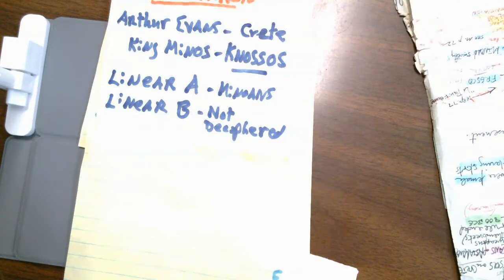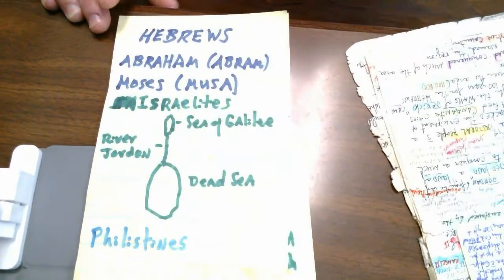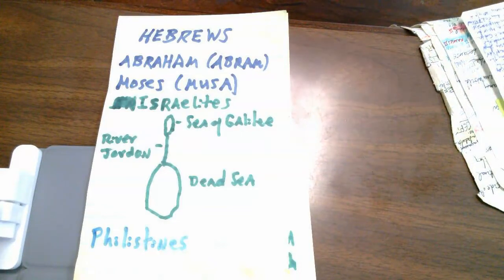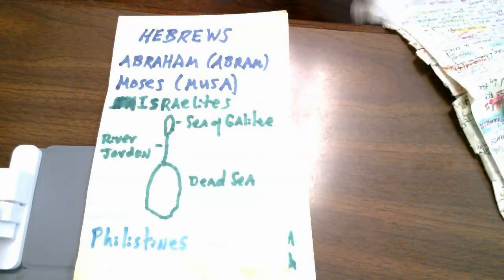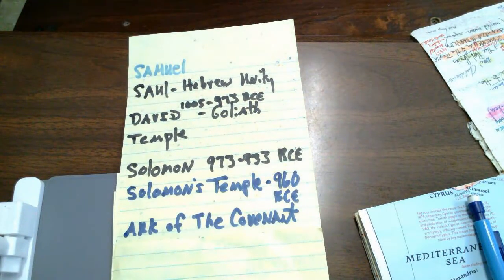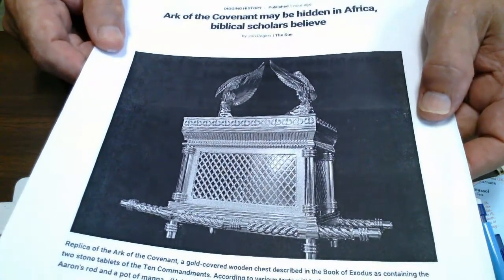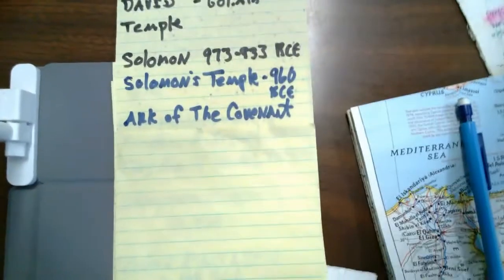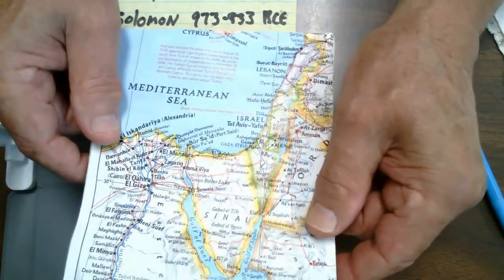Minoans, Mycenaeans, Hebrews